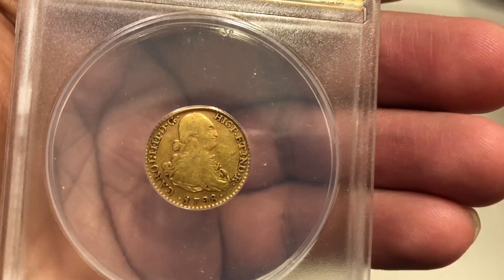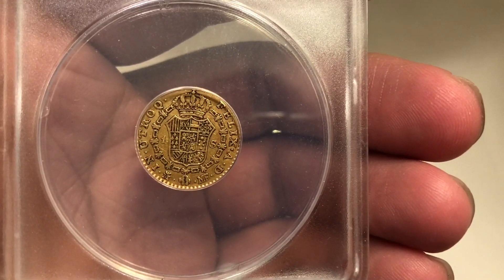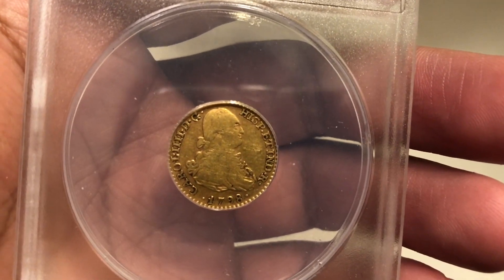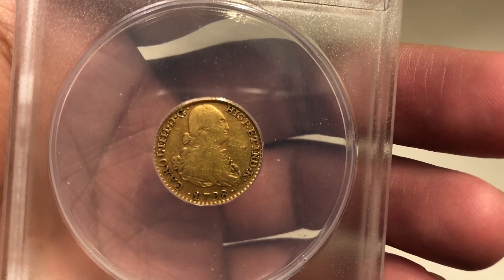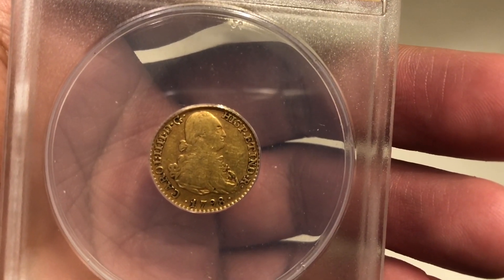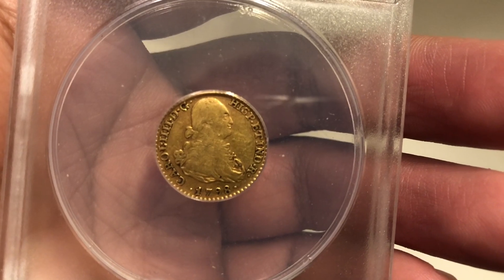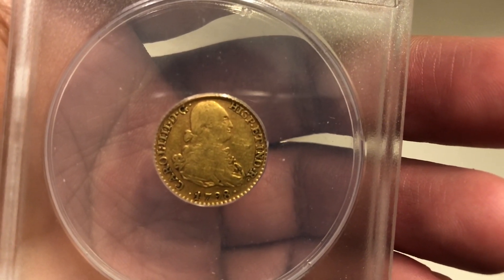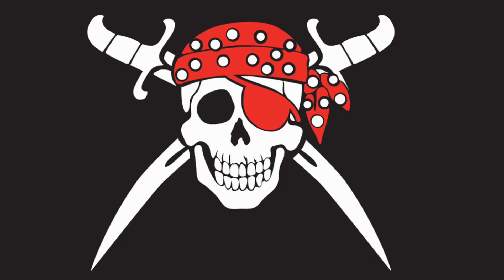Pirate Gold: 1798 Spanish Escudo coin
Escudos were Spanish gold coins made from gold mined in the New World. Spanish gold coins were produced in a variety of denominations. There exist 1/2 Escudo, 1 Escudo, 2 Escudo, 4 Escudo, and 8 Escudo coins. The 2 Escudo coins were also known as “Doubloons.” The Escudos were favored by pirates. In addition, the Escudo was the most popular gold coin circulating in Colonial America.